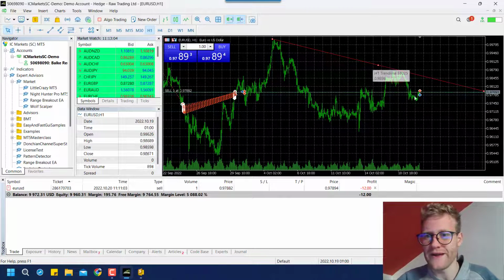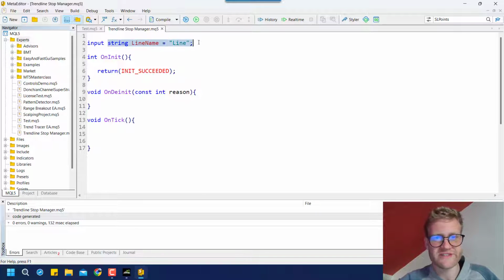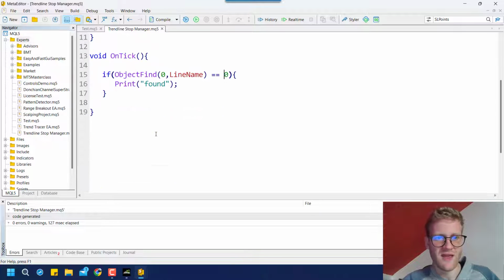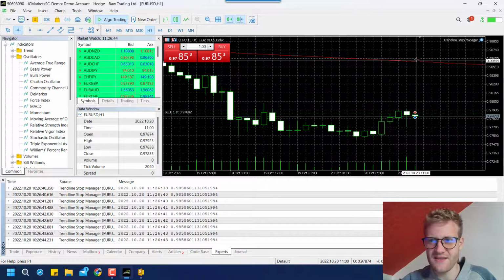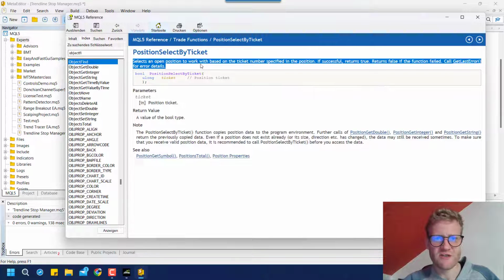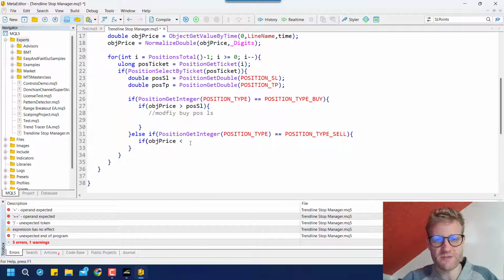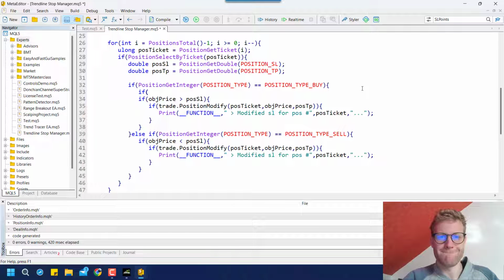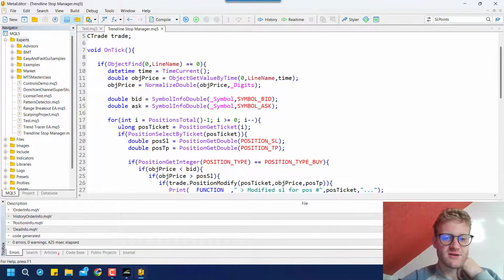Trail Your Stops at Any Trendline Using This MT5 Expert Advisor